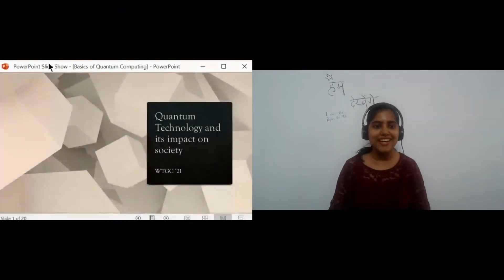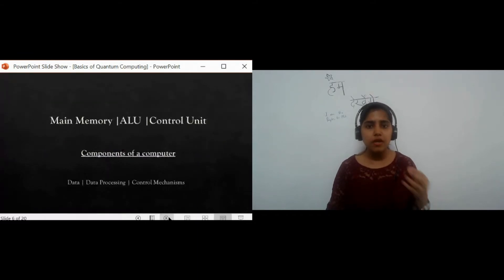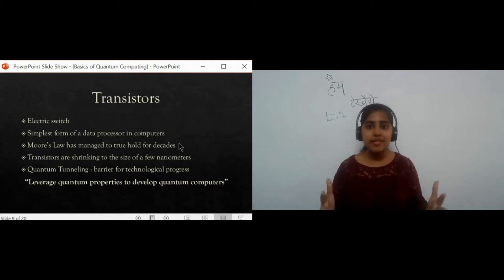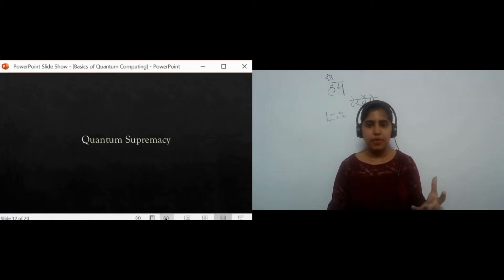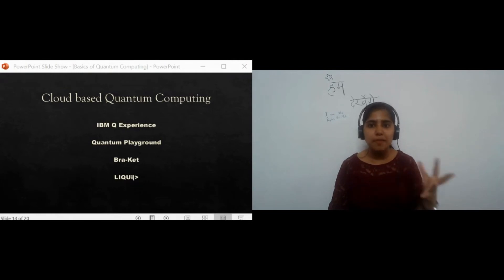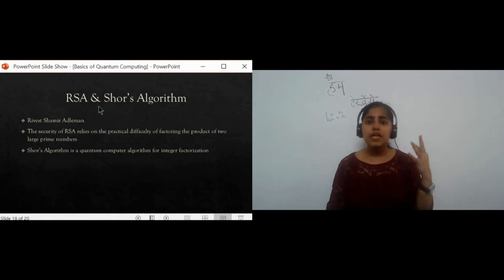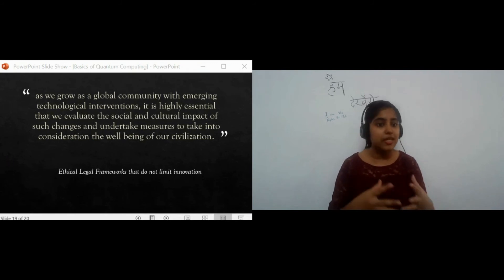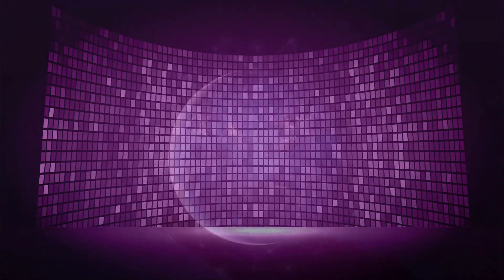Quantum Technology and its Impact on Society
Ananya Ayasi
Student at College of Engineering Trivandrum